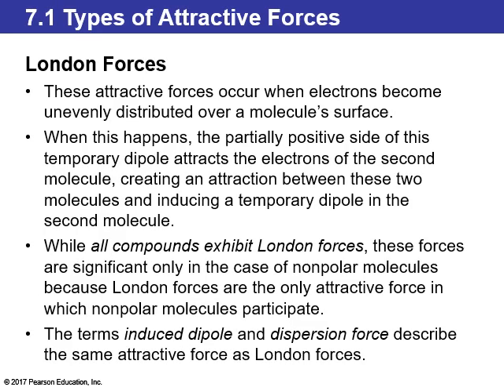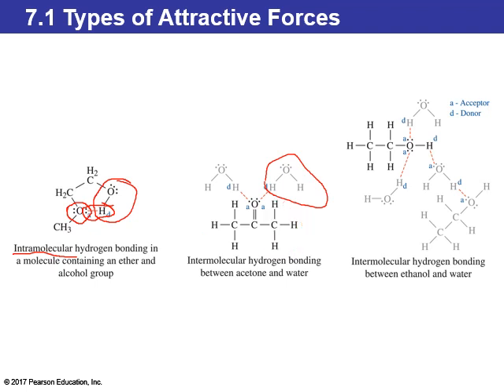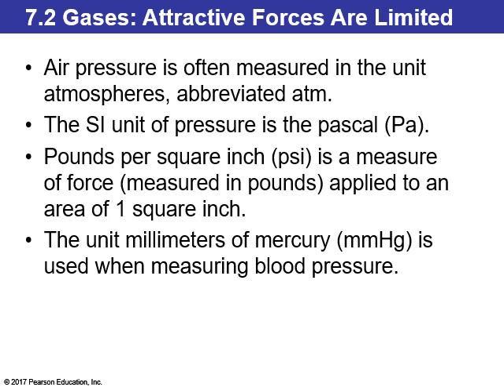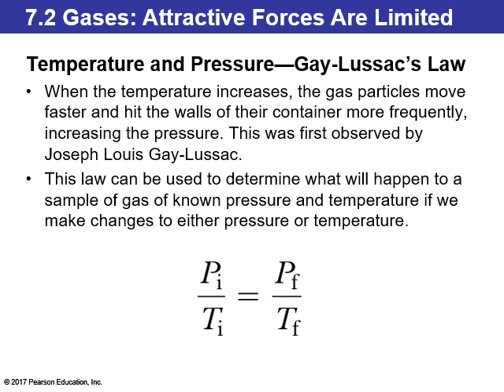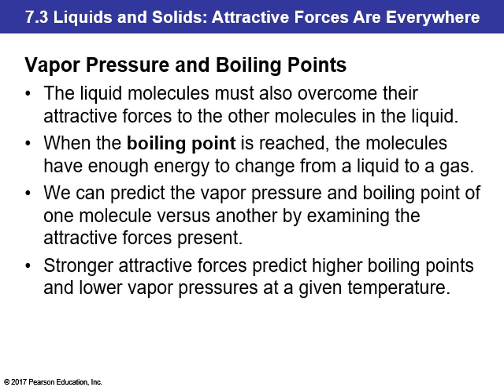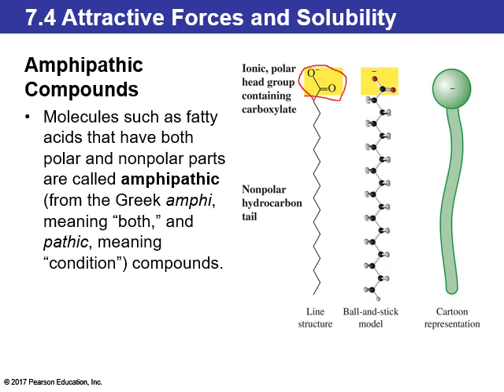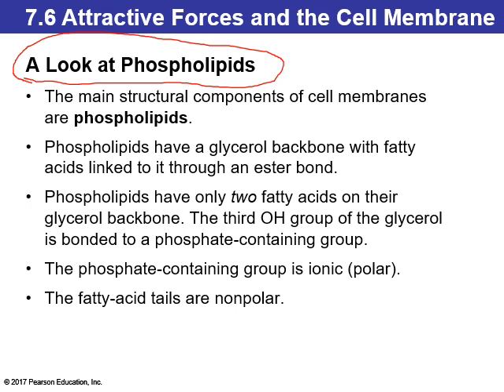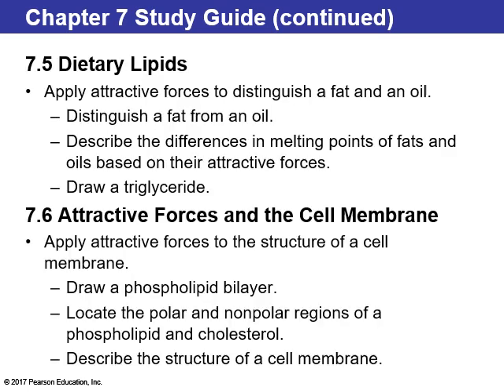07 Lecture with audio